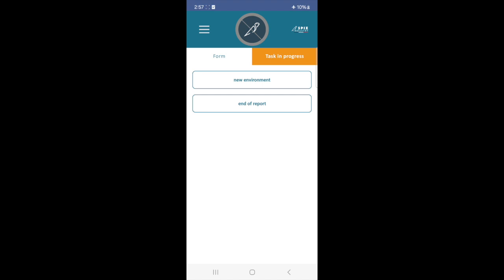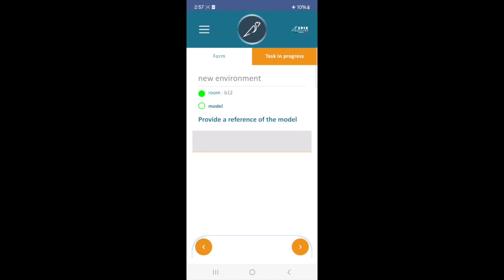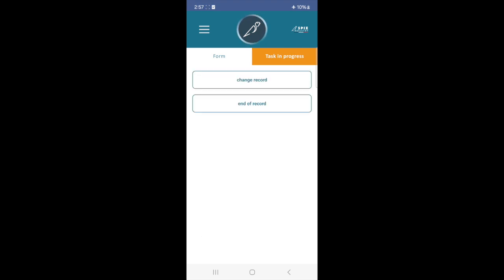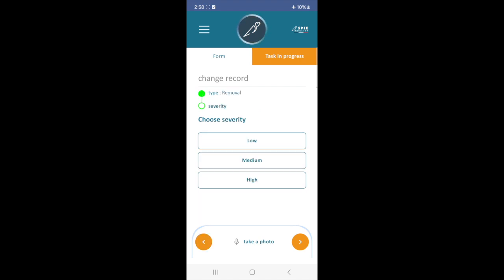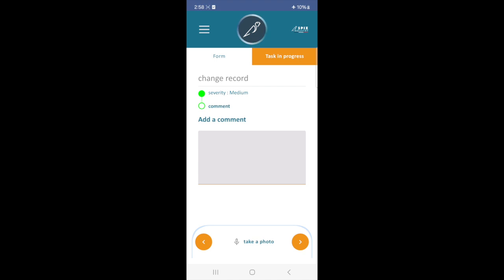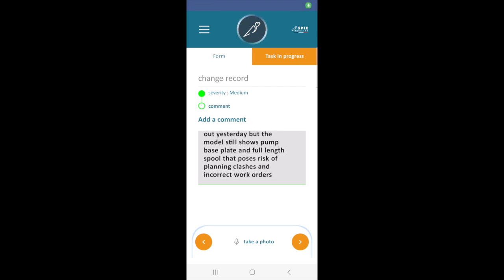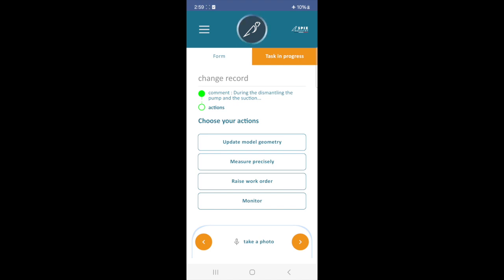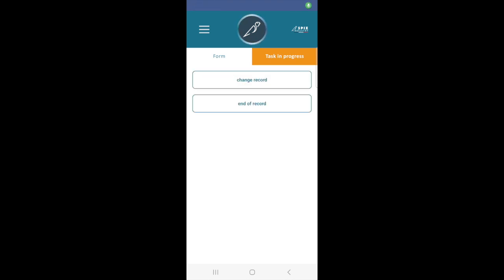Solution d'IA vocale industrielle pour mettre à jour les données d'un jumeau numérique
SPIX Agent d’IA vocale pour la production, l’inspection, le contrôle qualité et la maintenance industrielle : découvrez comment un agent dialoguant embarqué, couplé à des solutions d’intelligence artificielle vocale transforme le travail des opérateurs terrain pour la mise à jour de données de jumeaux numériques. SPIX fonctionne hors réseau, en mode embarqué (mode avion) pour assurer la confidentialité et la fiabilité des données collectées sur le terrain. SPIX est fonctionnel dans les environnements bruyants de l'industrie.
L’assistant vocal SPIX permet de libérer les mains des opérateurs terrain, mais aussi les yeux : modes mains libres et yeux libre. Les opérateurs peuvent focaliser leur attention sur leur sécurité, et sur les tâches à réaliser.

L’assistant vocal SPIX aide les opérateurs terrain à réaliser les tâches suivantes :
• Accéder aux étapes de travail de gammes de travail, ordres de taches, ou gammes de maintenance et d’inspection.
• Obtenir une aide contextuelle pour aider les opérateurs à faire « bon du premier coup ».
• Permettre un guidage pas à pas pour les opérateurs novices, et une gestion libre pour les experts métier.
• Faciliter la génération de compte rendu d’intervention en temps réel, sans attendre le retour au bureau : gain de temps, gain de traçabilité.
• Alimenter les logiciels existants de gestion de production : MES, ERP, GMAO, QMS, CMMS.

Les solutions d’IA vocale de SPIX permettent aux opérateurs de gagner en sécurité au travail, en temps d’intervention, et en confort de vie au travail. L’industriel gagne en temps machine (temps métal), en efficacité en traçabilité des opérations terrain, fiabilité des données.

 Retrouver des solutions d’IA vocale dédiées à la génération de mémos techniques, de comptes rendus de réunion ou de collecte de savoir-faire techniques en milieu contraint
 Prenez rendez-vous pour en savoir plus sur les solutions d’IA vocale opérationnelle de SPIX